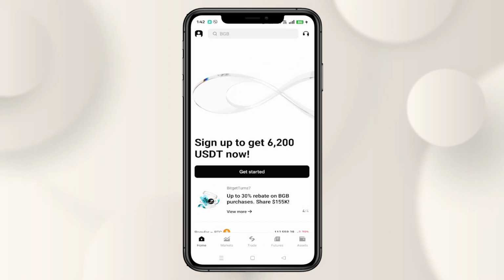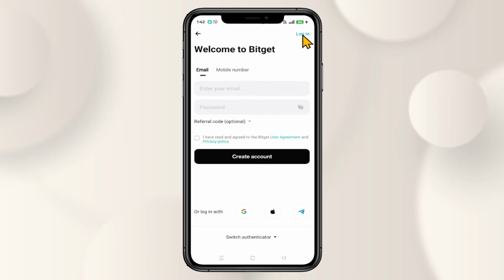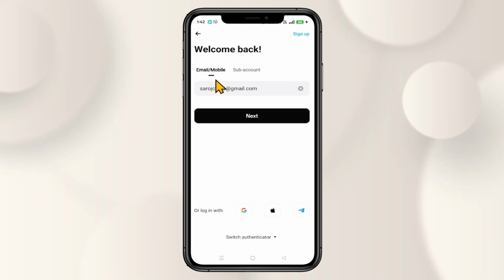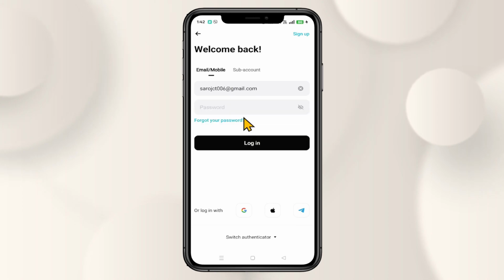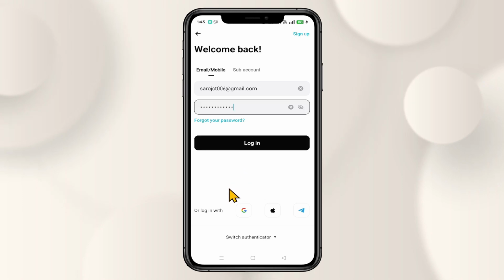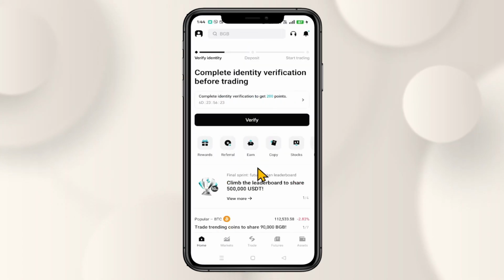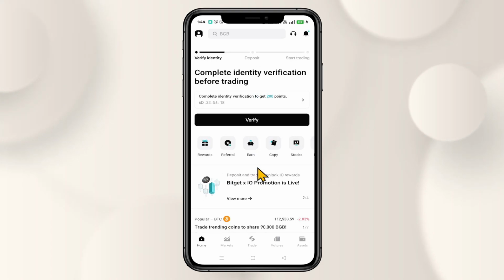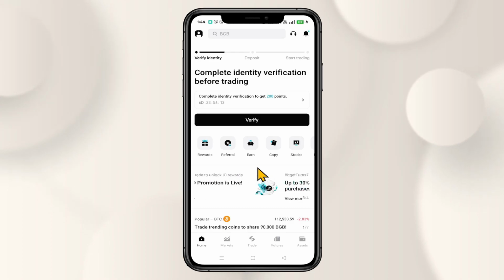How to Login Account in Bitget 2025?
Learn how to log in to your account on the Bitget Crypto Trading App quickly and securely! 📱💹 This step-by-step guide will show you how to open the app, enter your registered email/phone number, and safely access your trading account. Whether you’re using Android or iOS, logging in is simple and fast so you can start trading Bitcoin, Ethereum, and other cryptocurrencies right away.

Stay safe by enabling 2FA (Two-Factor Authentication) and keeping your login details secure for a smooth crypto trading experience.